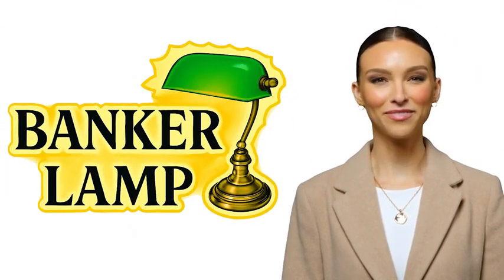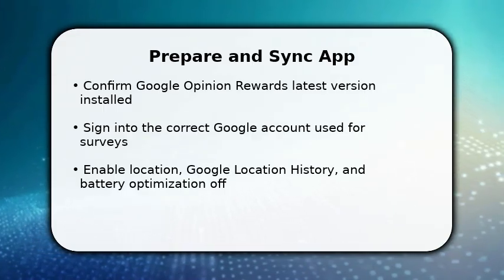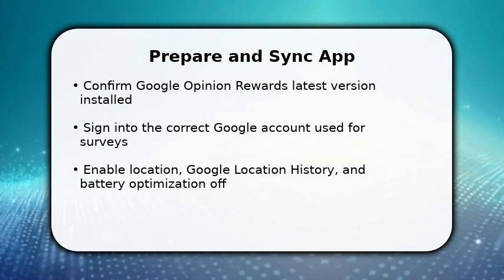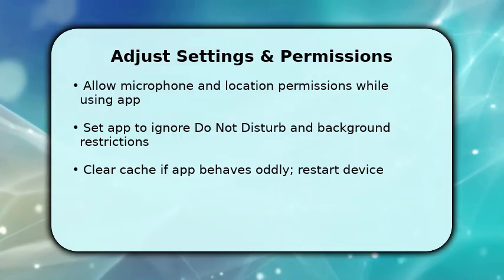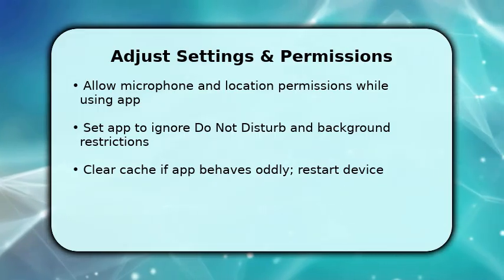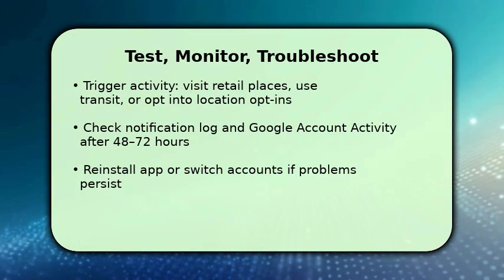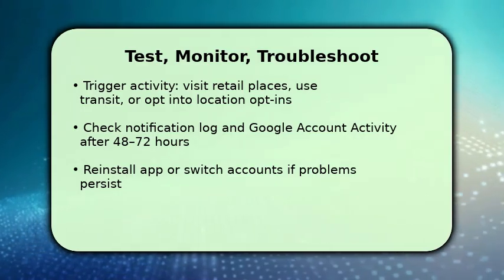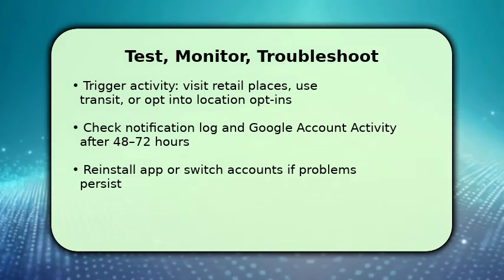How to Fix Google Opinion Rewards No Survey (updated)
Discover solutions for Google Opinion Rewards when you encounter the 'No Survey' issue. This video provides step-bythy fixes and workarounds to ensure your feedback is heard without directly completing a survey.

Google Opinion Rewards, fix No Survey, feedback workaround, survey alternative solutions, Google rewards system troubleshooting